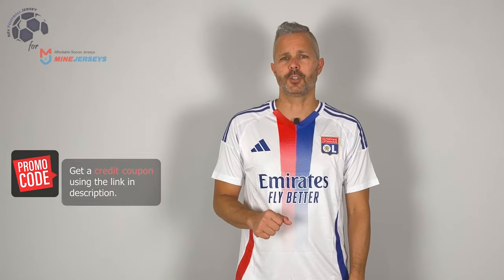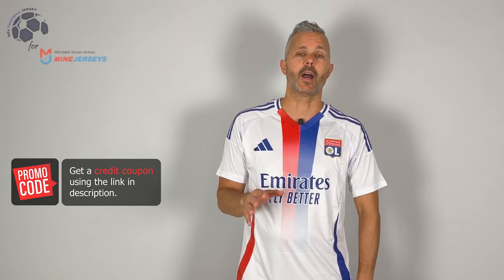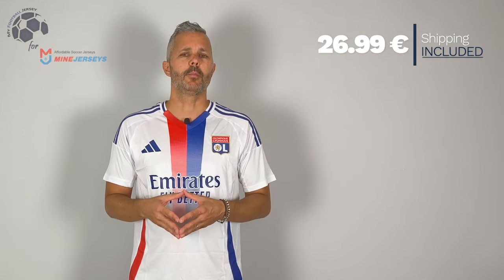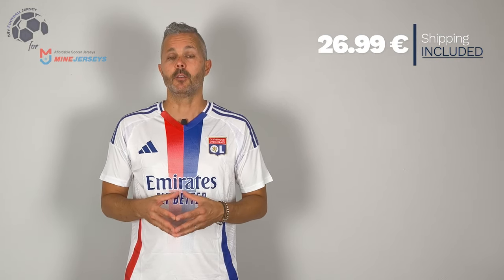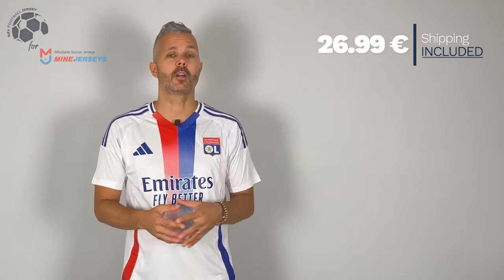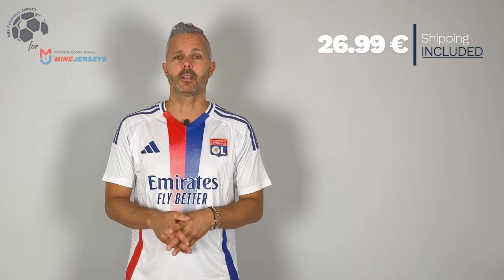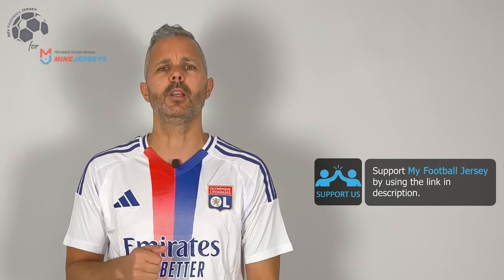Olympique Lyonnais Home Jersey 24/25 (Minejerseys) Fan Version Unboxing Review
Discover the Olympique Lyonnais Home Jersey 24/25 (Fan Version)
Watch till the end to see how the Olympique Lyonnais Home Jersey 24/25 (Fan Version) fits!
If for some reason the link for the Olympique Lyonnais Home Jersey 24/25 doesn't work, write a comment about it, I will reply as soon as possible.

The Olympique Lyonnais Home Jersey 24/25 (Fan Version) costs only 26.99 $! ** Shipping INCLUDED **

Find out the measurements of the Olympique Lyonnais Home Jersey 24/25 (Fan Version).
Size: Medium
Jersey Width: 55 cm
Jersey Length: 75 cm
Model Height: 175 cm (5 ft 9 in)
Model Weight: 73 Kg (161 lbs)

Timecodes
00:00 Overview
00:33 Details View
01:22 Pricing
02:11 Dimensions & Try On

Please watch the Olympique Lyonnais Home Jersey 24/25 (Fan Version) video review in 1080p (HD)